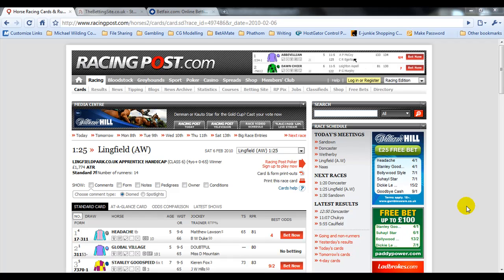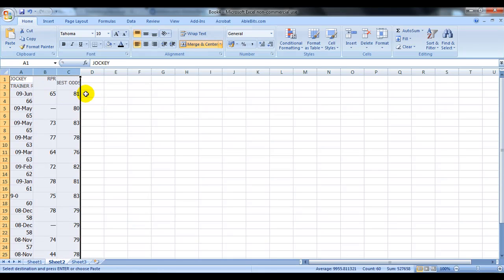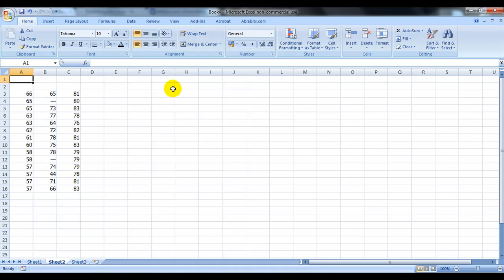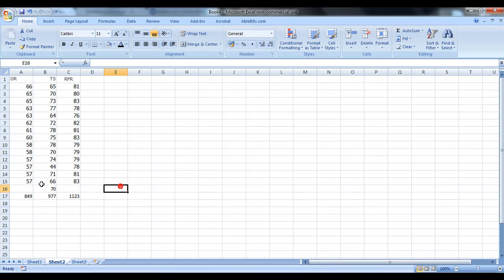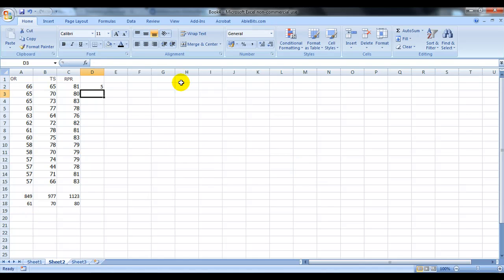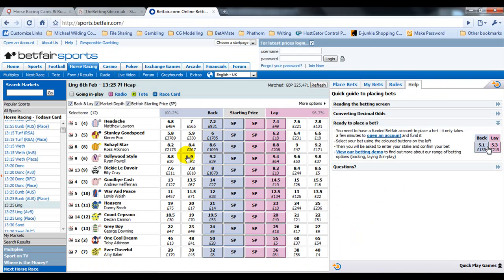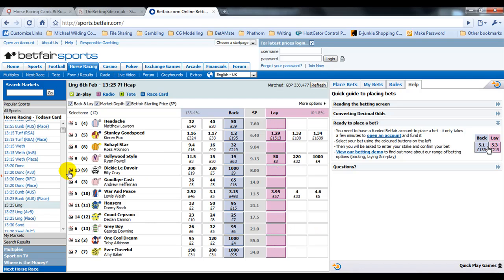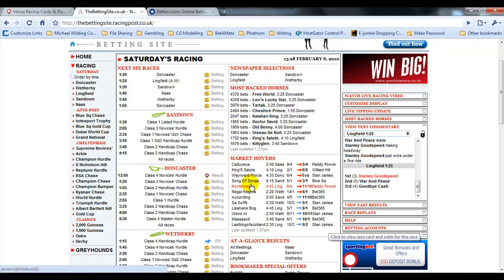Using The VRR Lite Method - Puntology.mp4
In 2020 Betting School joined forces with On Course Profits magazine, you can get a free copy of the magazine

A simple ratings method that pinpoints winning selections for UK horse racing.